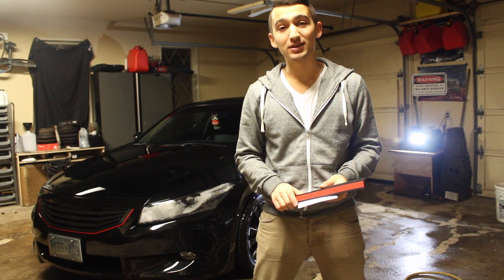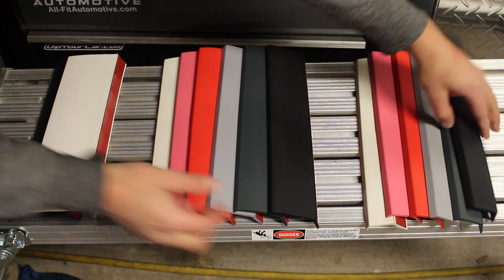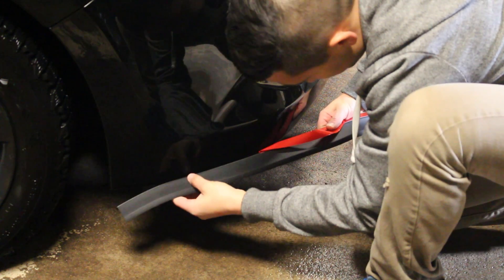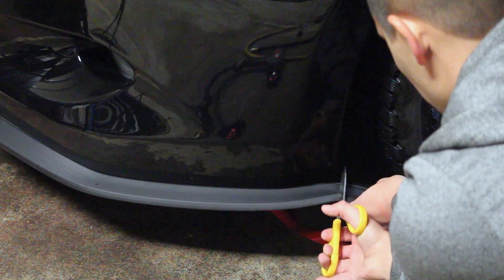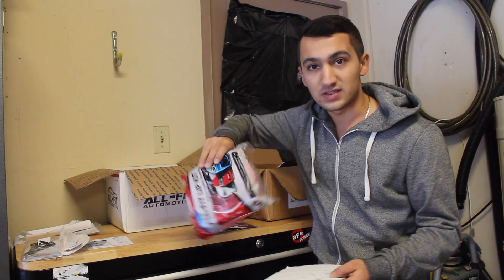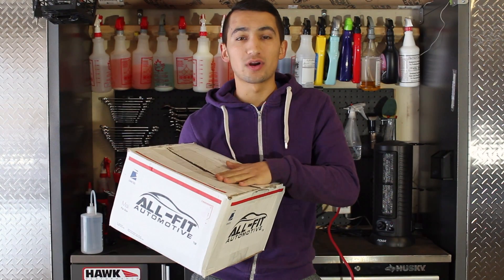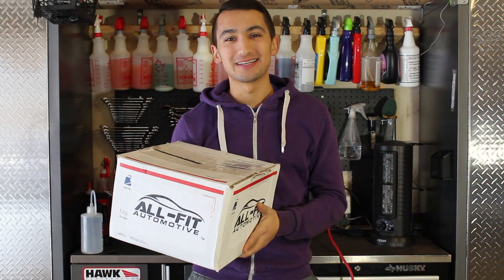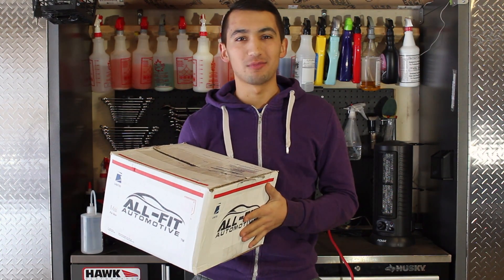How to Nismo Your Honda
In this video, I show you how to Install a red spin stripe on your All-Fit Automotive Lip. You can install this pin stripe on your traditional, mid, and fat lip from All Fit Automotive. The one I installed on my car today is the tradiational, however you can buy whichever size you like from their website.

To be entered in the giveaway, this is what you’ll have to do.
1.
2. Find the post where I uploaded this video.
3. In the description, post a meme that YOU MADE THAT IS UNIQUE.
4. The funniest memes will be selected and the 2 funniest ones will win.
5. Good luck :)

All-Fit Automotive Lip ▶︎
Red Pinstripe Tape ▶︎
Porter Cable Variable Temperate Heat Gun ▶︎